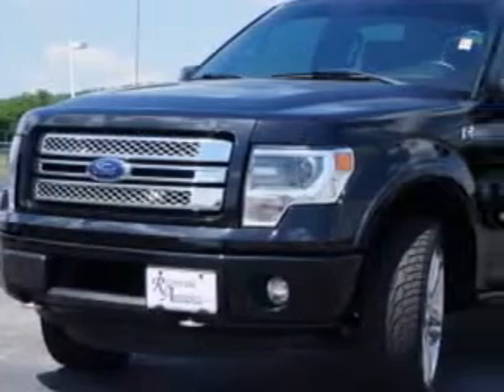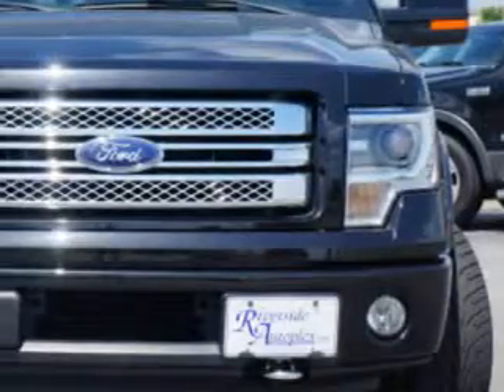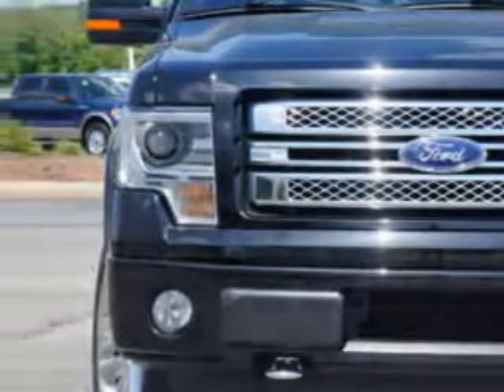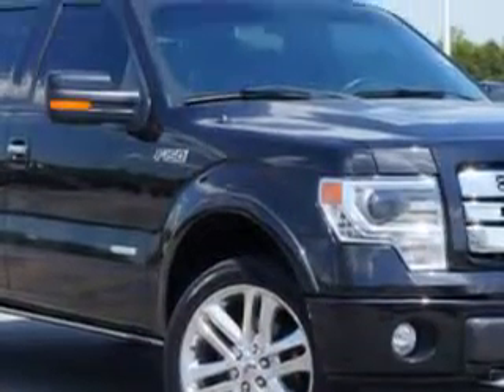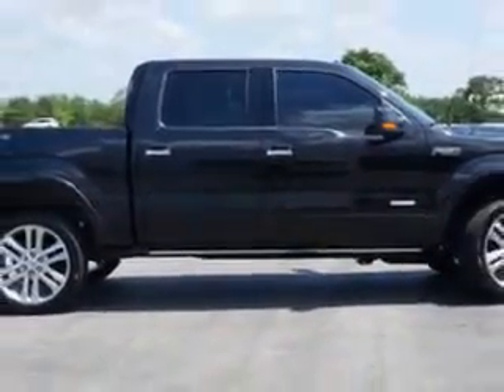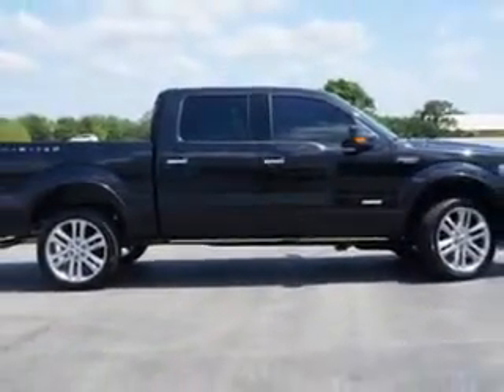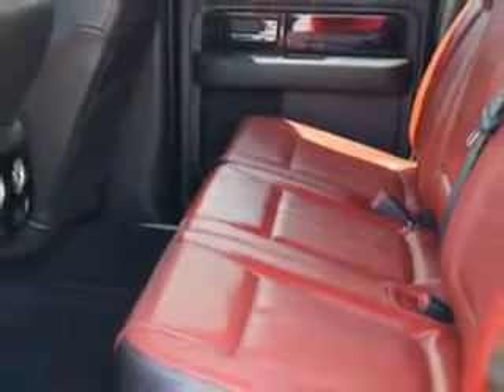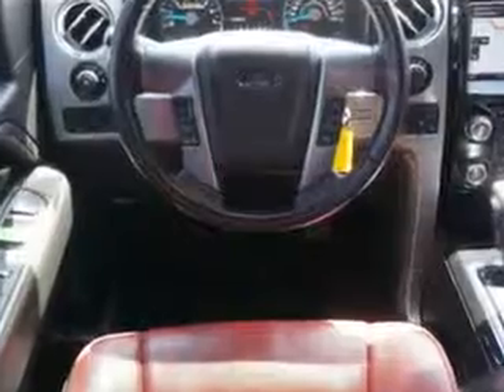2013 Ford F-150 Riverside Autoplex of Muskogee Muskogee, OK 74401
Ford F Riverside Autoplex of Muskogee knows you want more in a car. You have a purpose for your vehicle. You will love this Ford F-150 Supercrew 4X4, equipped with a 6 Cylinder engine and an automatic transmission.
MILES: 12,190
VIN:1FTFW1ET1DFB29160

1711 West Shawnee
Muskogee, Oklahoma 74401